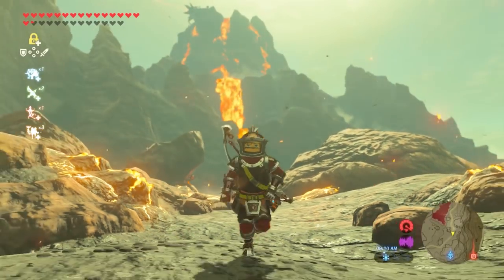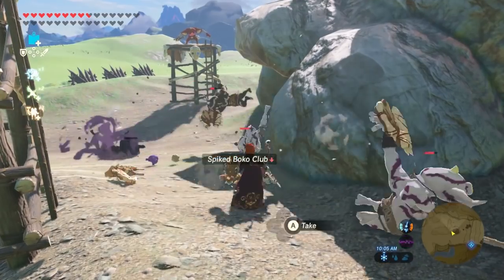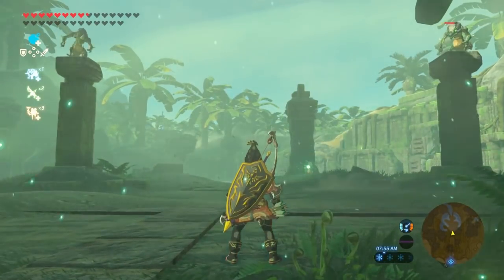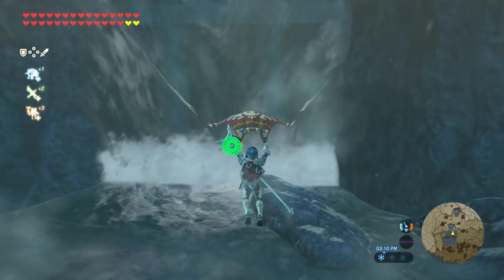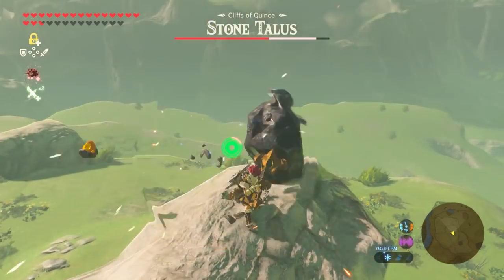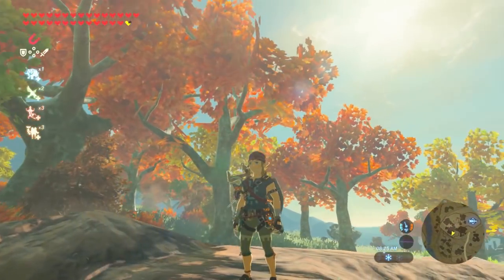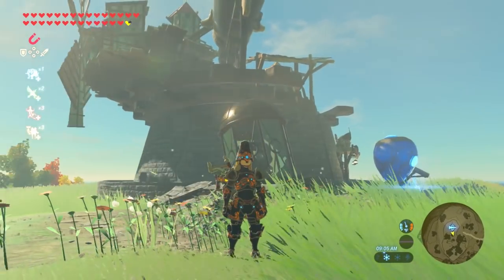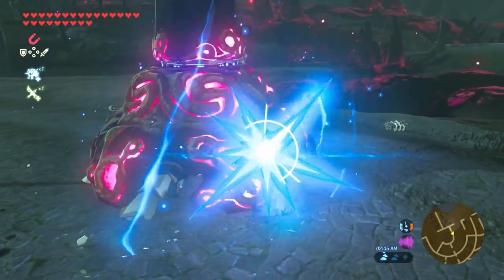Red's Legend of Zelda Breath of the Wild Top Five Favorite Armor Sets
Breath of the Wild took outfits to a whole new level for the series. In this video, I count down my top five favorite armor sets in the game. Appearance, defensive stats, and bonuses all factored into my countdown. Did your favorite make the list?